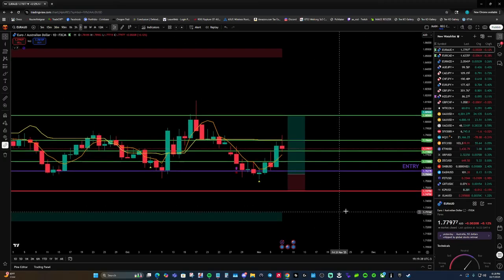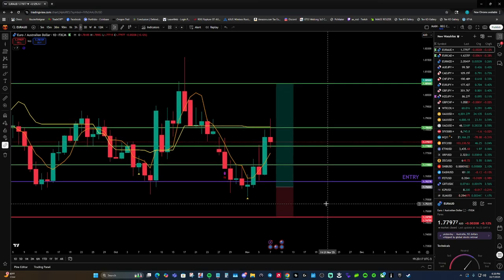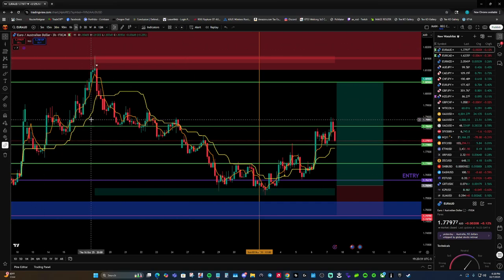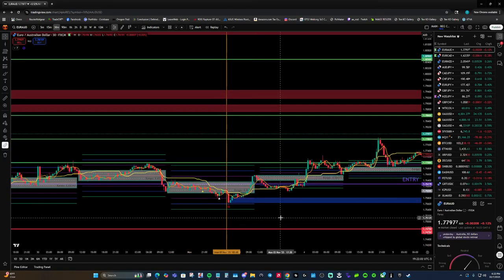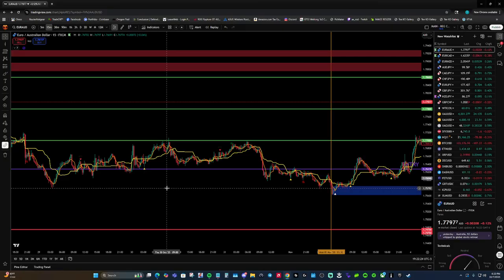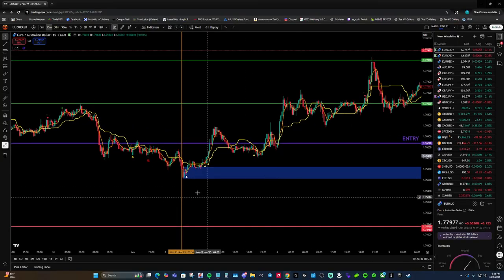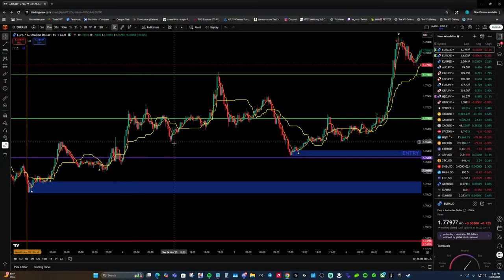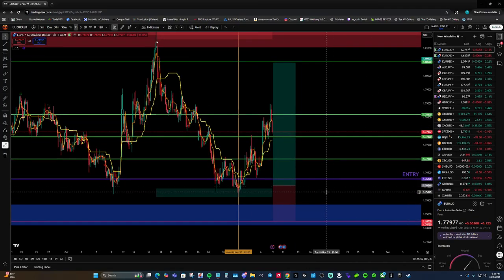EURAUD - TRADE RECAP #1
EURAUD LONG POSITION FROM OCTOBER 30TH

CATCH ME ON TELEGRAM: @PhoenixRyzun